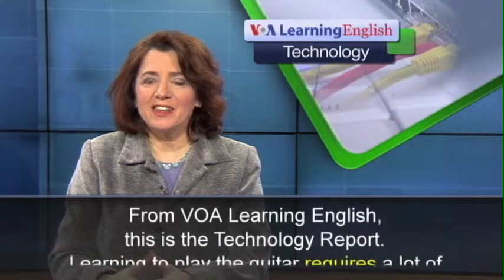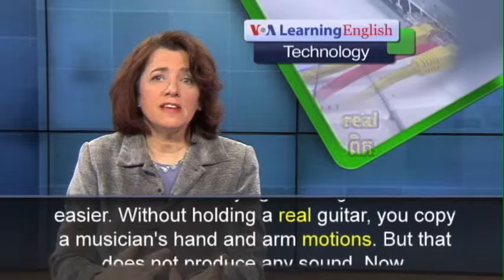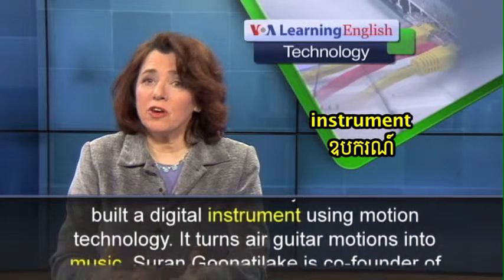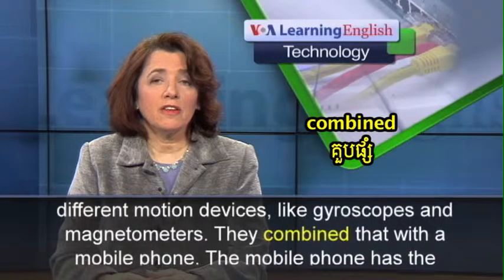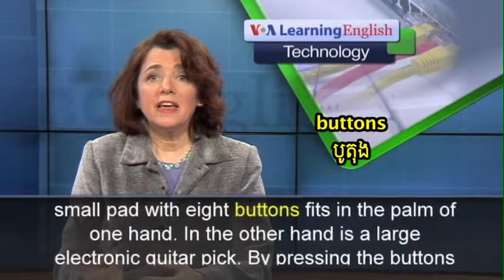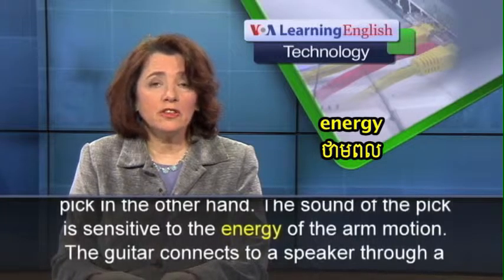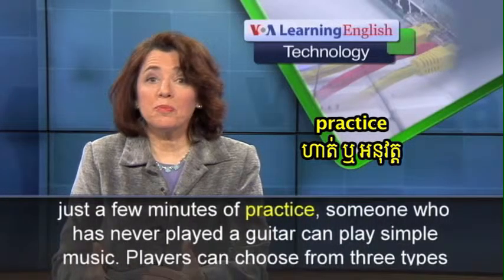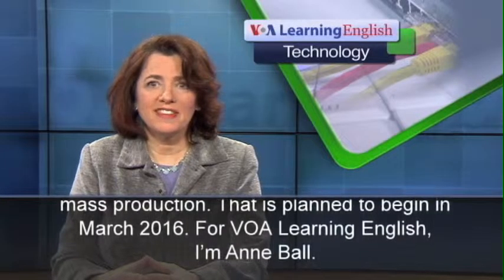Advanced Technology Turns 'Air Guitar' Into Real Instrument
New technology combines air guitar movements with the sounds of a real guitar to produce the first guitar without a body or strings.